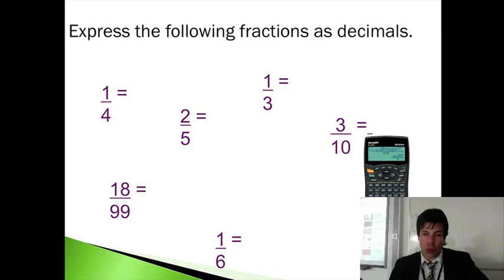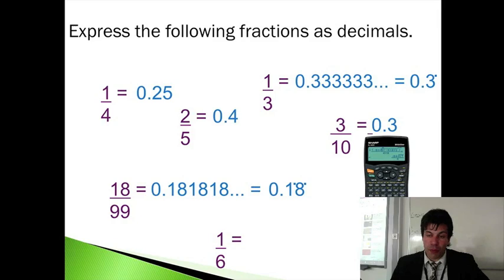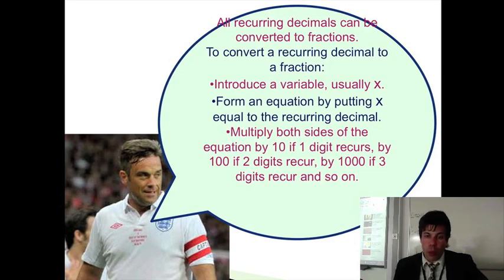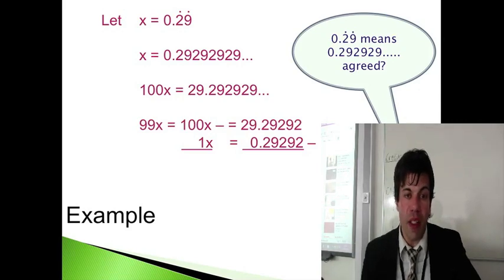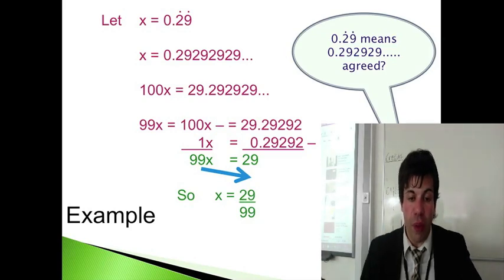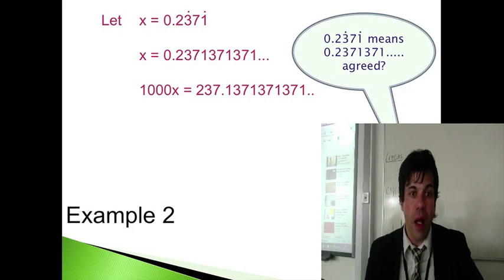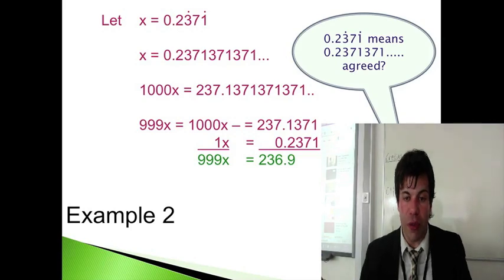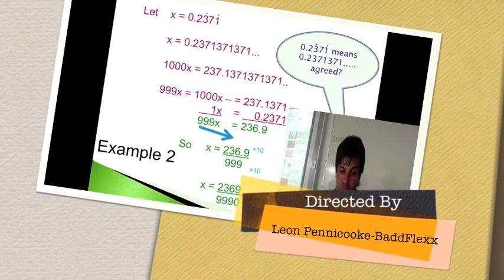Converting Recurring Decimals to Fractions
This lesson will teach you how to convert recurring decimals to fractions.